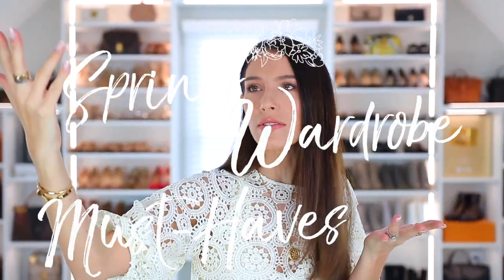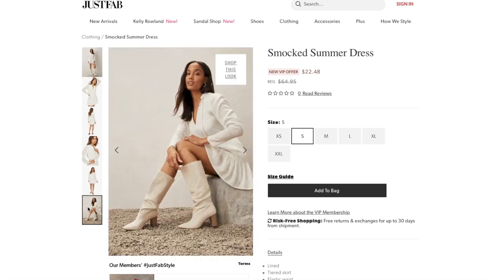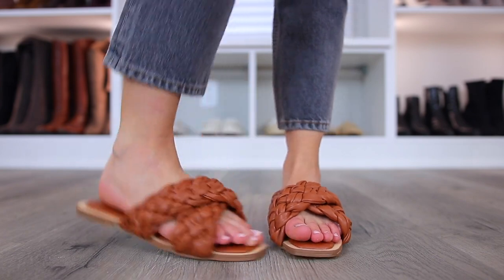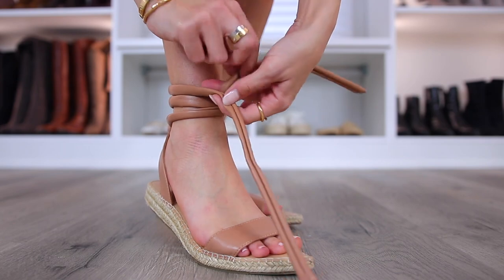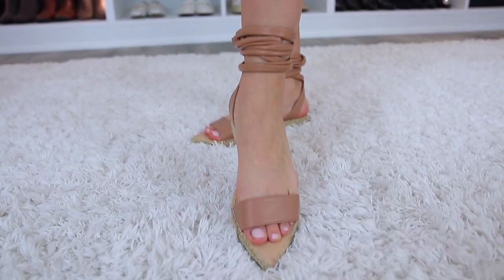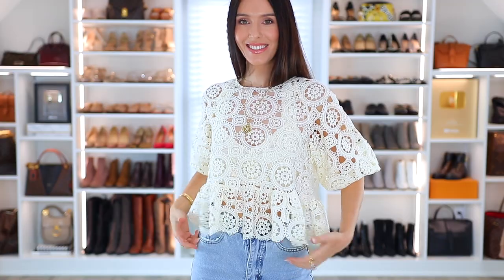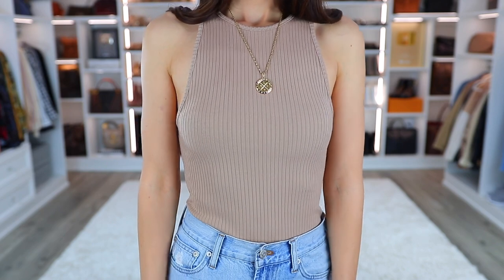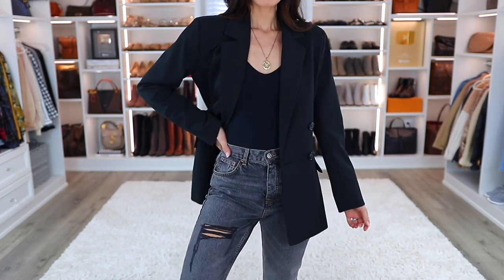15 Spring FASHION TRENDS To Actually Wear in 2021!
15 Spring FASHION TRENDS To Actually Wear in 2021! to get your first pair of shoes for only $10 when you become a VIP Member!

Who else is ready for SPRING?!  I'm so ready for some spring fashion!!  In this video, I share some great wearable spring trends, shoes, clothing haul, essentials & must-haves for 2021!

**Get your first pair of shoes for only $10 when you become a VIP member!**

SHOES
Kelly Rowland Collection
-Athena Flat Sandals
-Aphrodite Woven Heeled Sandals
-Clio Ankle Tie Sandals

Spring Collection
-Thalia Braided Heel Sandals
-Gisselle Classic Pumps
-Oriana Flat Sandals

CLOTHES
Kelly Rowland Collection
-One Shoulder Sweater Dress
-Crochet Top
-Strapless Sweetheart Top
-City Blazer

Spring Collection
-High Halter Tank
-Sweater Tank

WRITE ME!